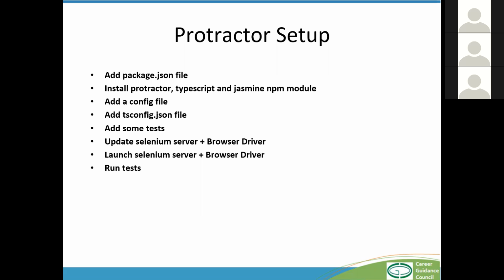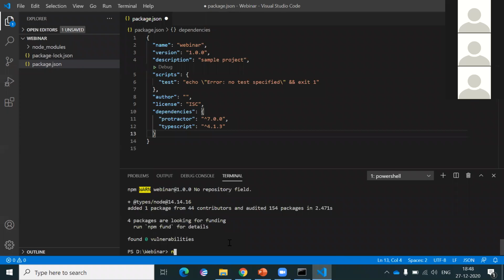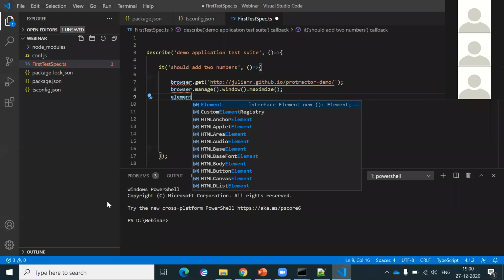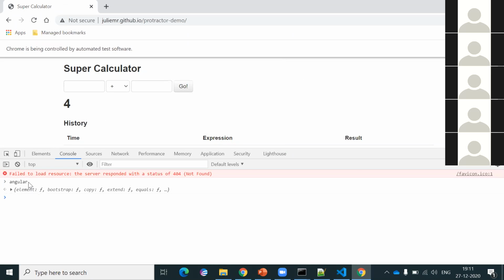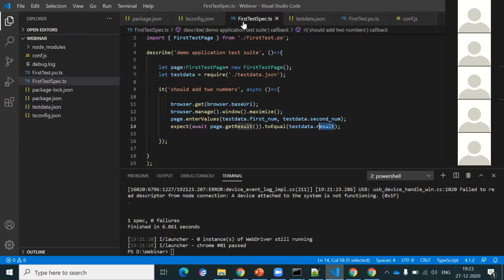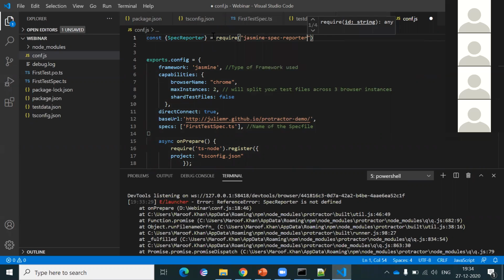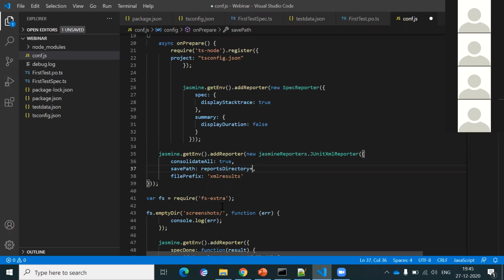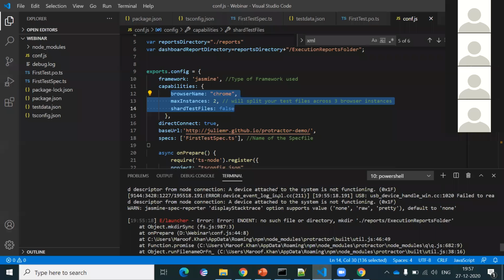Angular Automation with Protractor | Career Guidance Council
Career Guidance Council (CGC) is a non-profit organization, which provides platform for students and jobs seekers to connect with the professionals from industries who share their experiences and ideas for the benefit of students and jobs seekers.